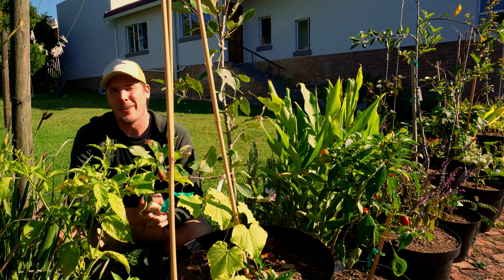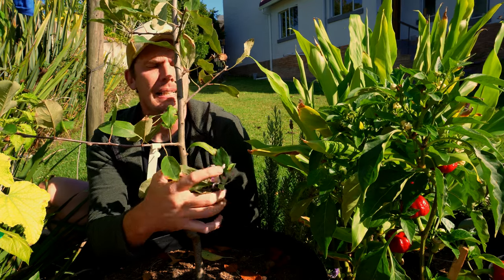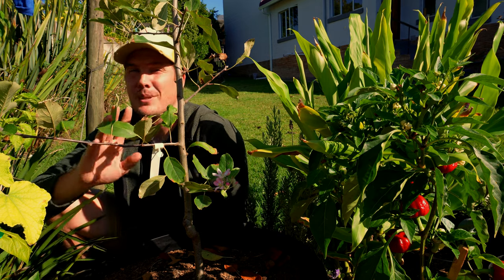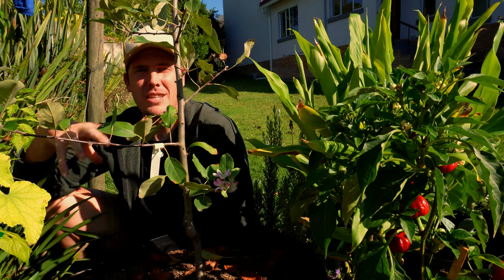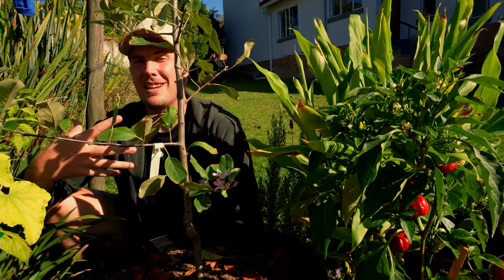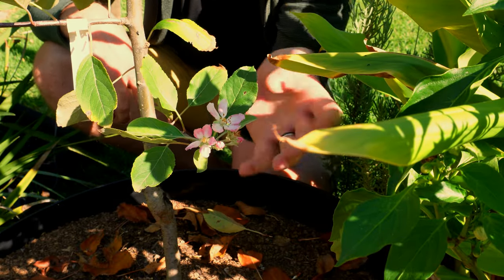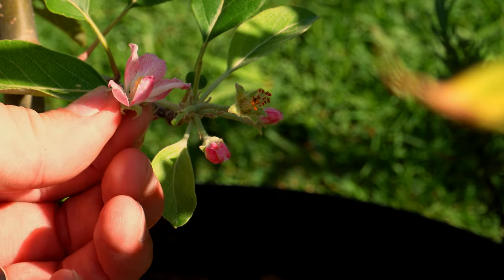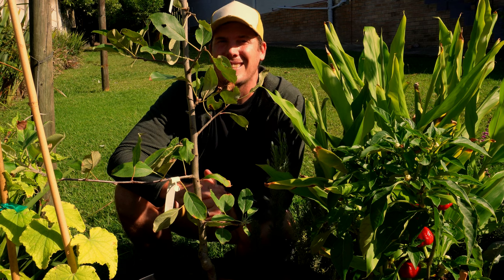Apple trees flowering at the wrong time of the year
It is not uncommon for apple trees to flower at the wrong time of the year if growing conditions were tough, but there are certain things you need to know about apples flowering at the wrong time, what you should be doing and what you should not do to your flowering apple tree.

Video timeline:

00:23 - Why apples flower at the wrong time
01:20 - What you SHOULD and should NOT do with apple blossoms
05:03 - How to remove apple blossoms
07:34 - Recapping why apples flower at the wrong time of the year